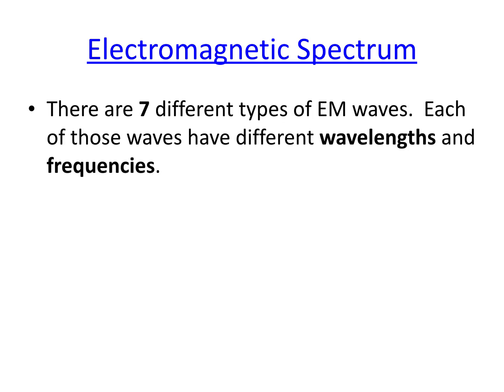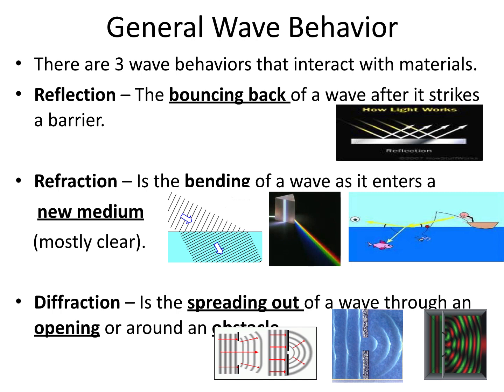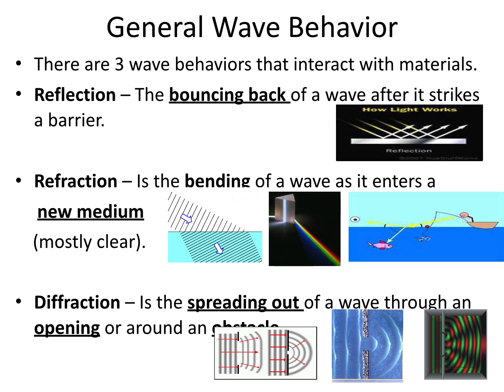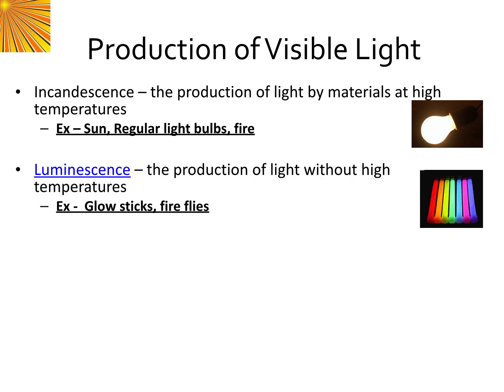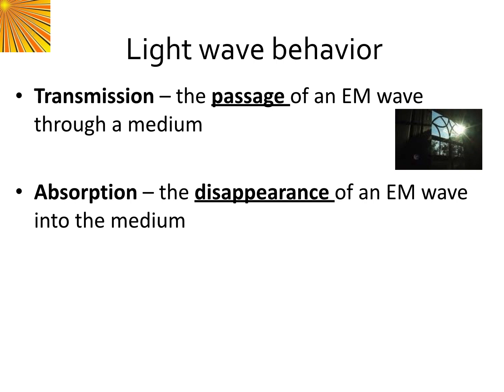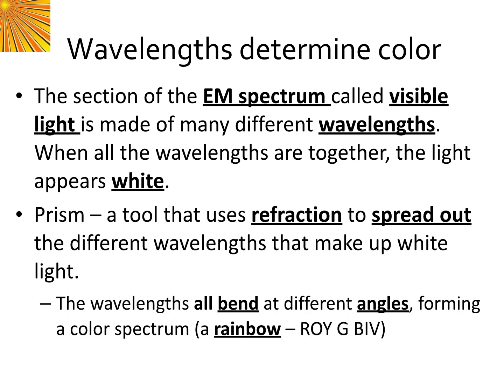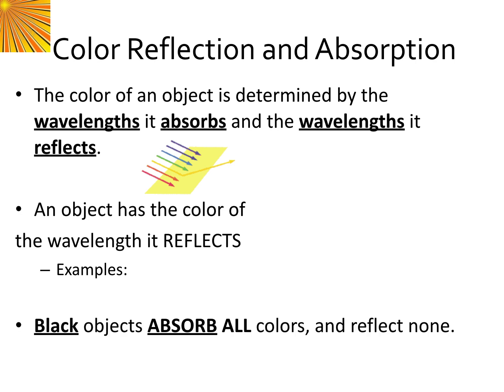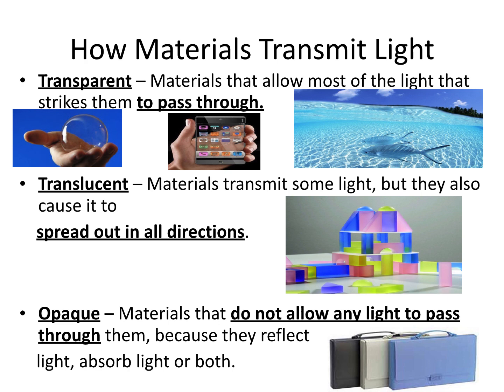Light Wave Notes 2018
Owl Science with Mr. O, Light and Behavior flipped notes 6.P.1.2